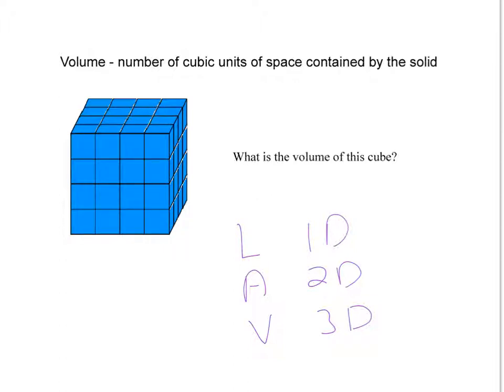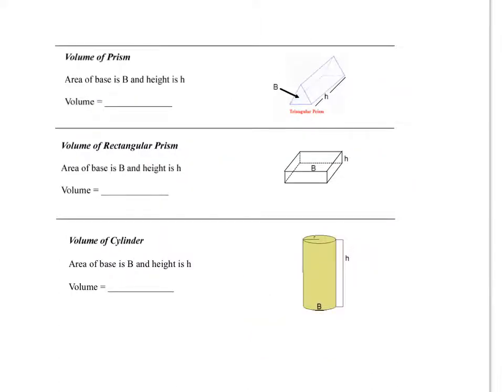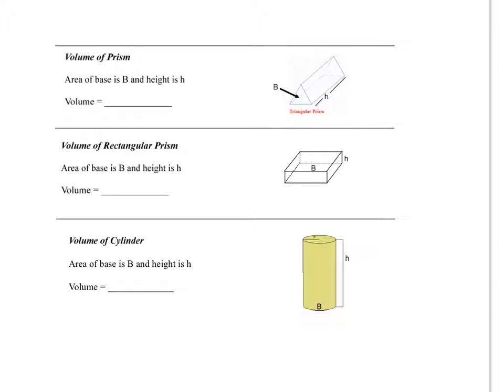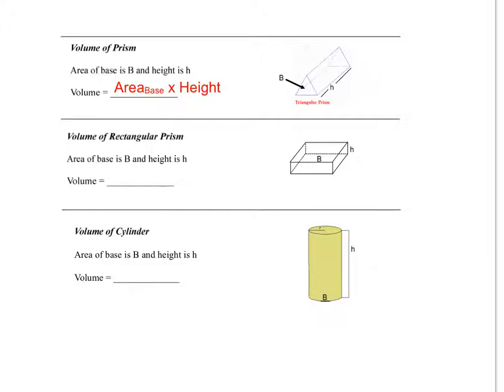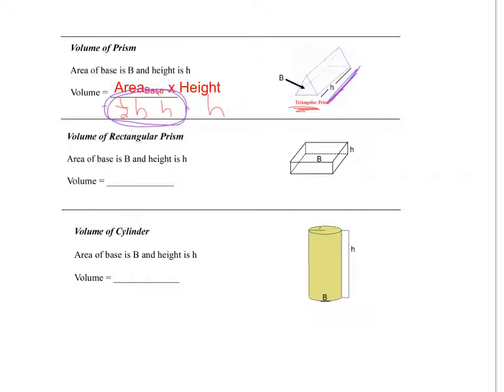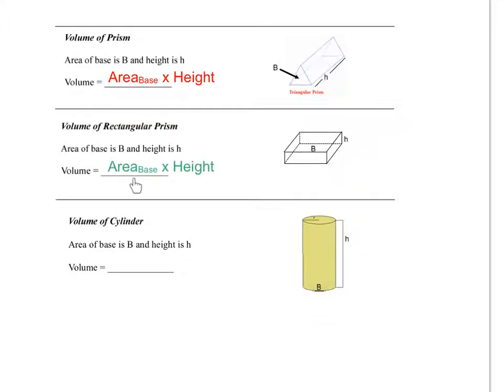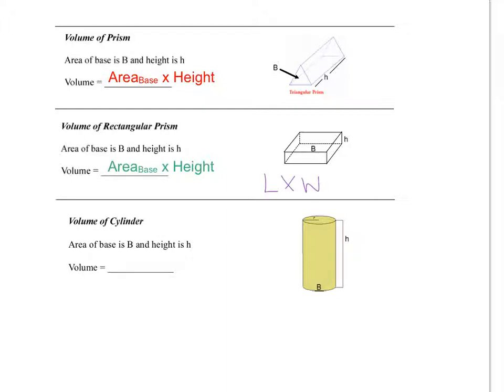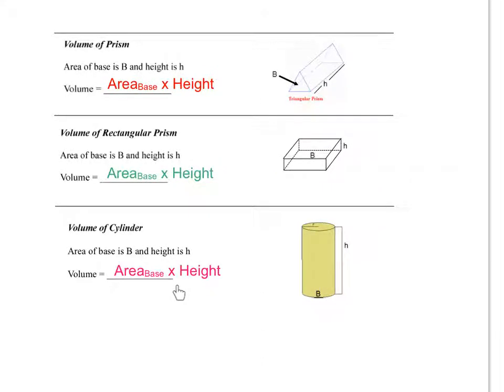Geo video 12-4